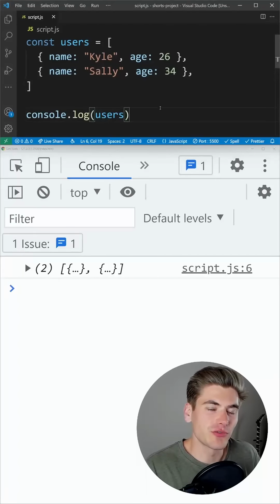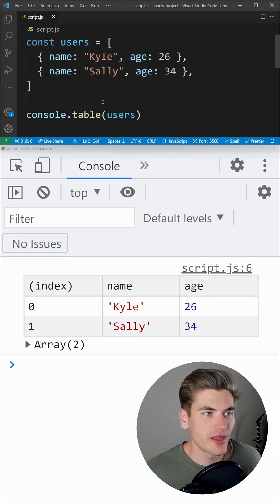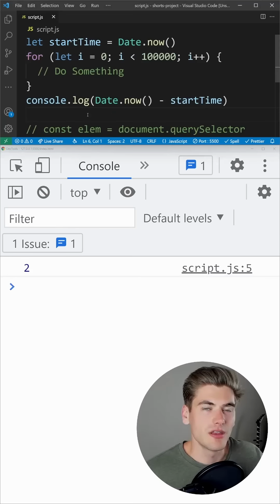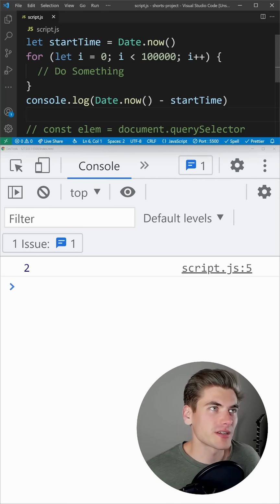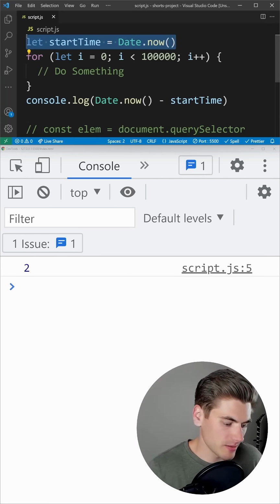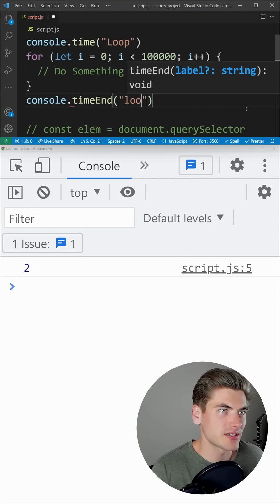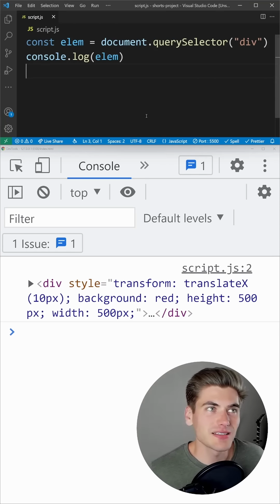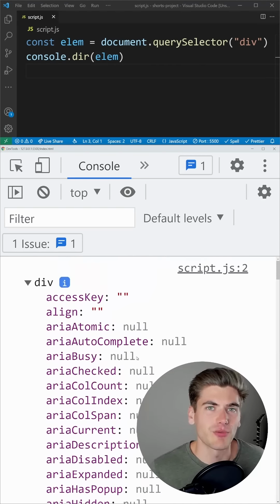Stop Using console.log. Use These Methods Instead